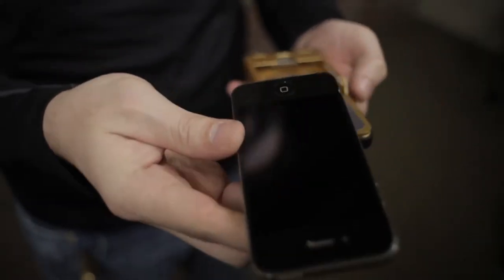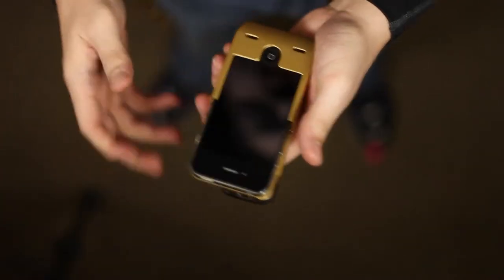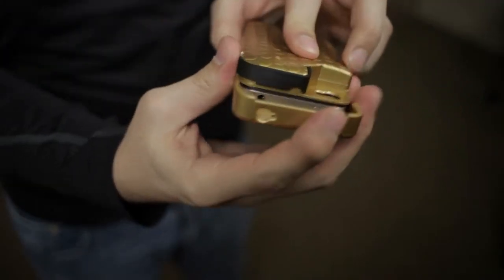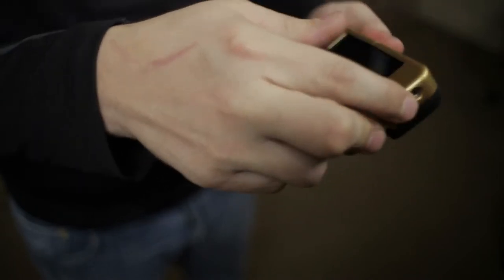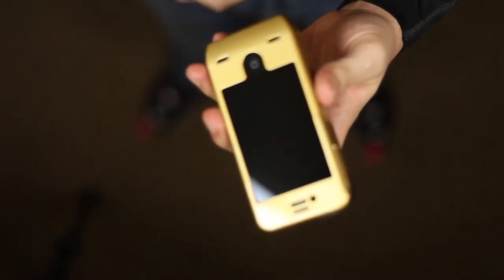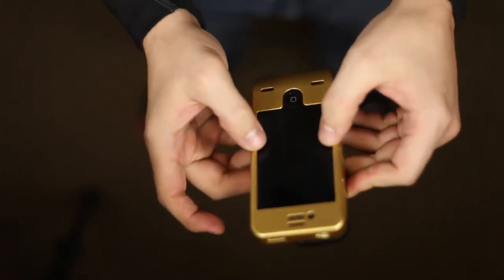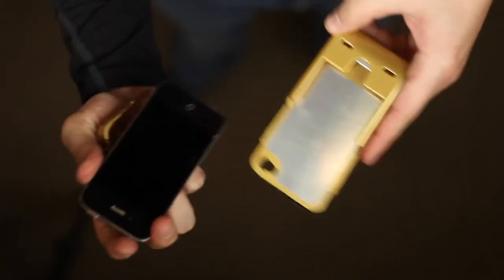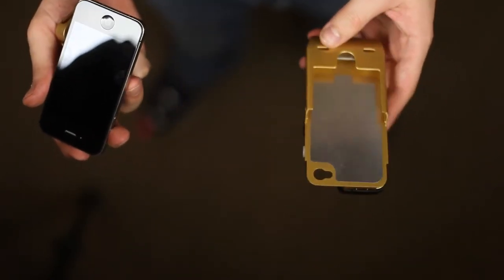Assembling Your iPhone 4 Yellow Jacket Case Tutorial - StunGunPhone.com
How to properly assemble and disassemble the Yellow Jacket iPhone stun gun case.